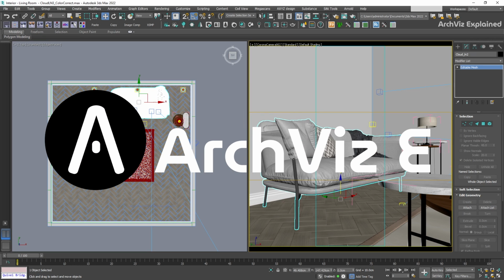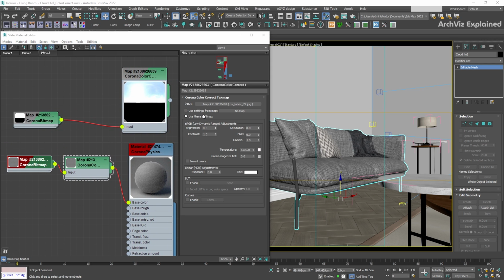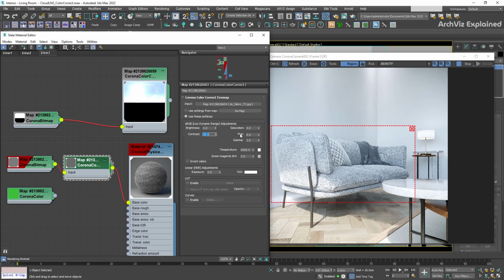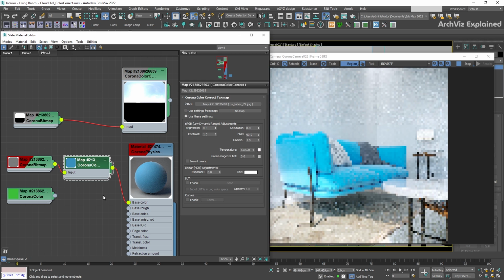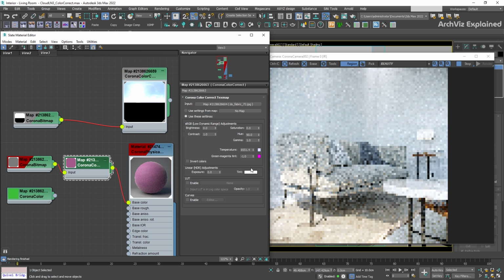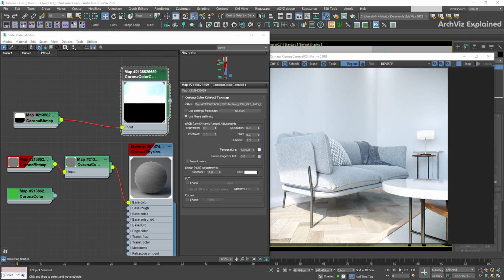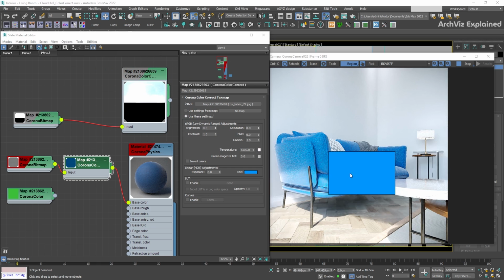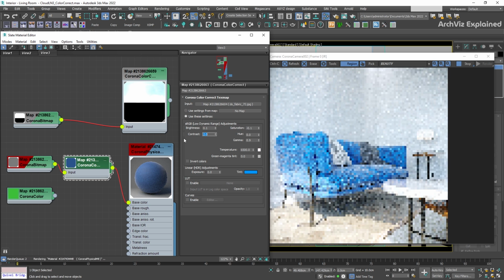Corona Color Correct Map to adjust textures in 3Ds Max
Learn how to use the corona Color correct map to adjust the colors of any texture in our projects.
SKIP AHEAD ⏩
00:00 Intro
00:10 How to create a corona color correct map
00:26 Input slot
00:52 Use settings from Map
01:07 Use these settings option
01:15 Brightness setting
01:33 Saturation Setting
01:42 Contrast
01:51 Hue Settings
02:16 Gamma setting
02:43 Temperature
03:01 Green-magenta tint
03:12 Invert colors
03:21 Exposure Settings
03:39 Tint
04:41 LUT
04:49 Curves
05:02 Outro